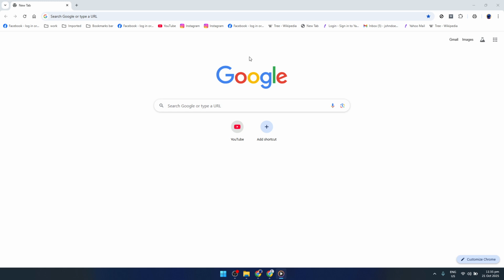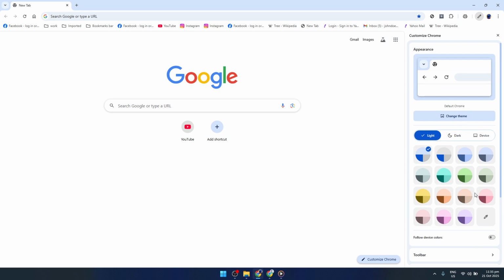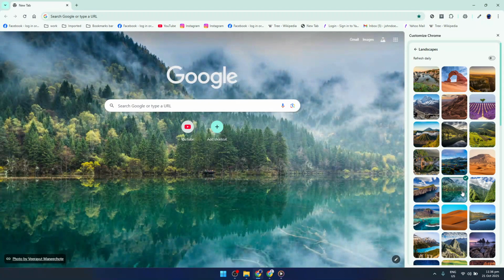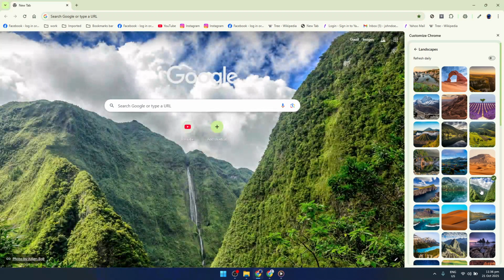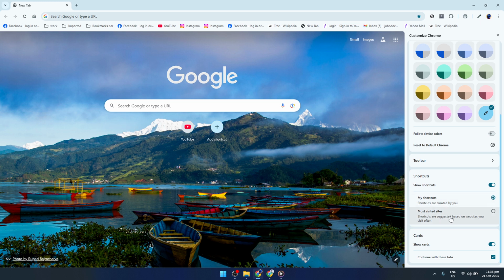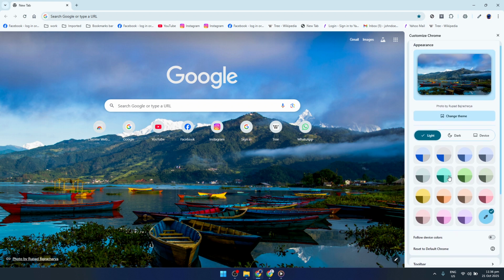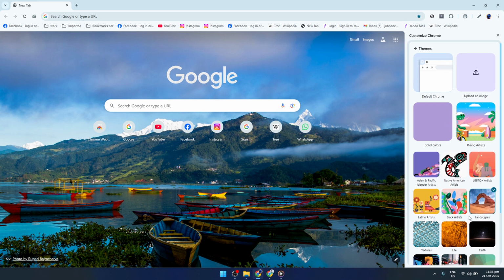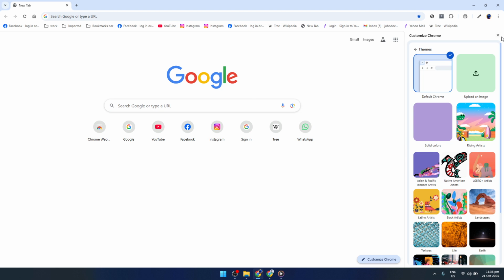How To Customize Google Chrome Homepage [2025 Guide]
In today's video we cover: customize Chrome, Google Chrome tips, Chrome homepage setup, browser customization, Chrome settings guide, personalize Chrome, web browser tricks, Chrome themes, homepage layout, browser homepage tips, Chrome for beginners, Chrome customization, improve Chrome homepage, Google Chrome tutorial, web browsing tips, Chrome features, enhance browsing experience, browser personalization, Chrome tips and tricks

-Google Drive
-Google Meets
-Google Sheets
-Google Chrome
-Google Forms
-Google Gmail